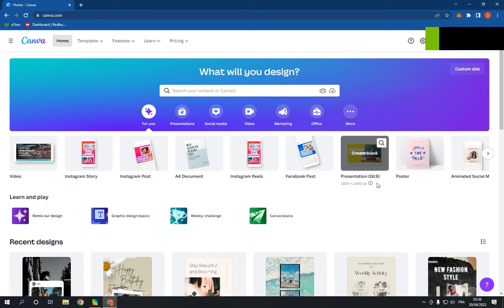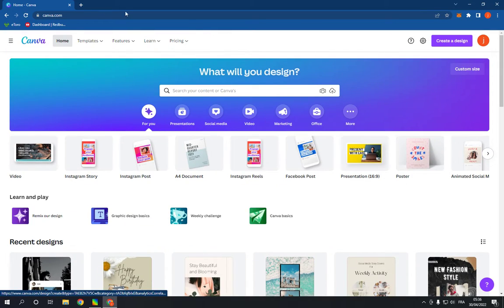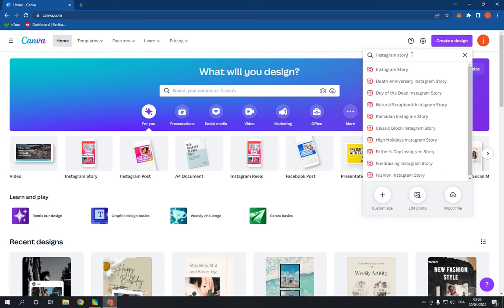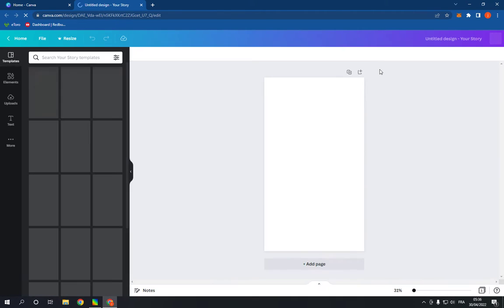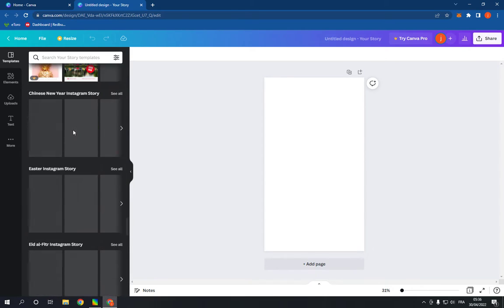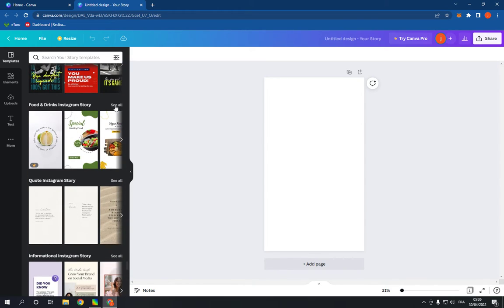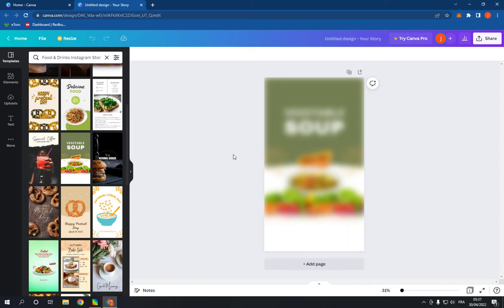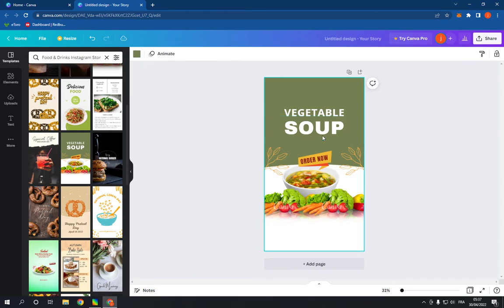How To Make And Create Food And Drinks Instagram Story on Canva PC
in this video we discuss :